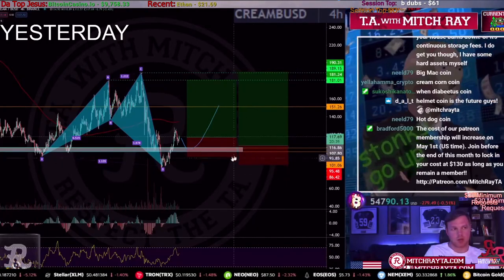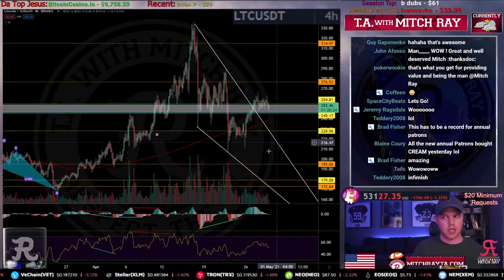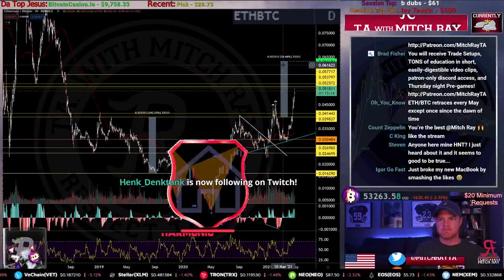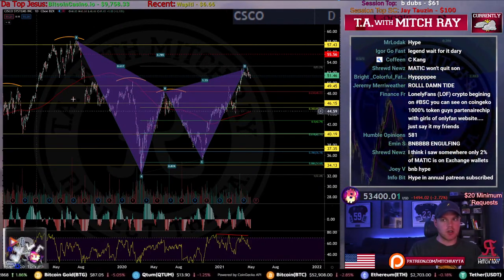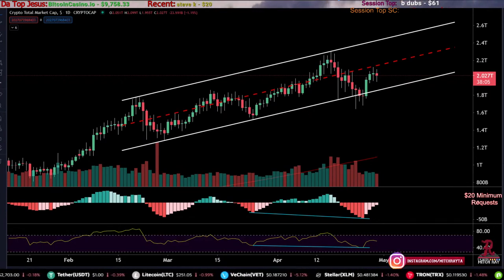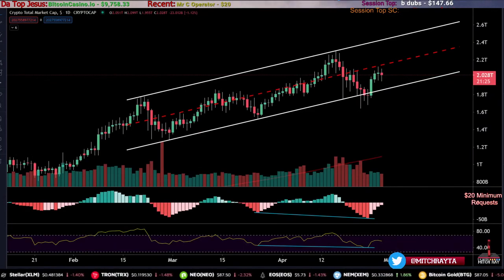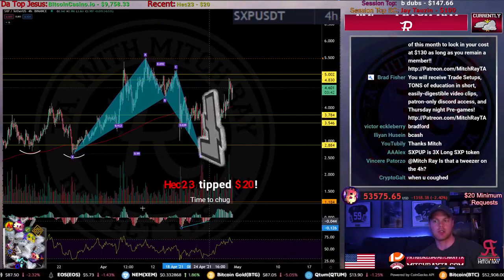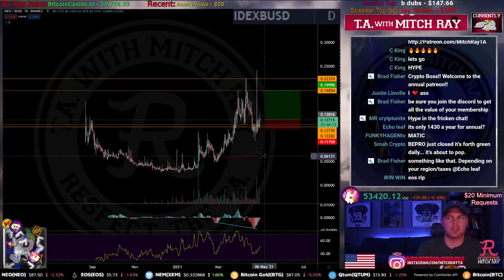BITCOIN LIVE : BTC SELLOFF, TWTR REKT, AMZN PUMP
Bitcoin (BTC), Gold, Oil, Stocks. Cryptocurrency and Stock Market Technical Analysis and News.

Join Our Official Discord at: ​ CHECK THE LIVECHAT FOR A LINK